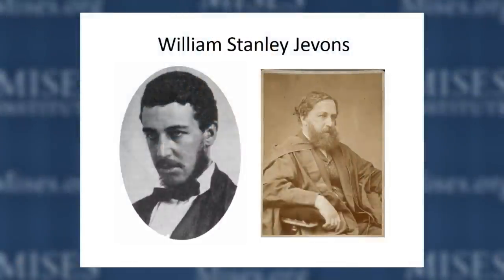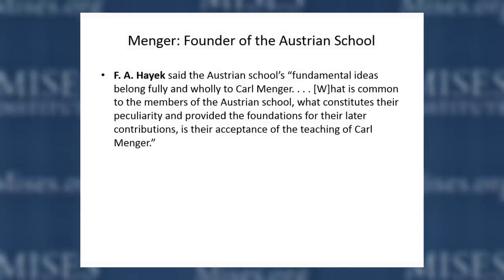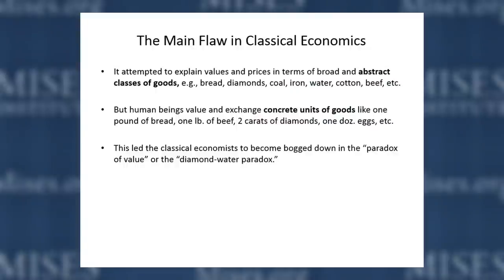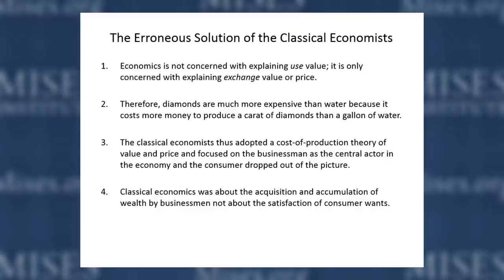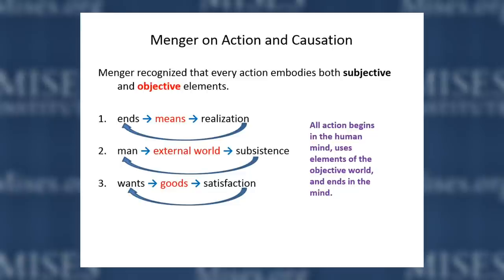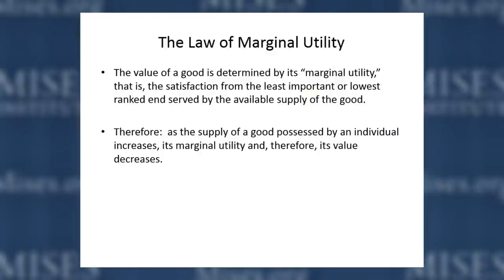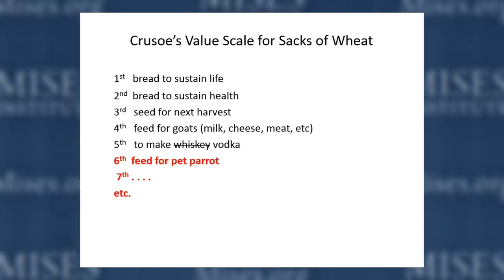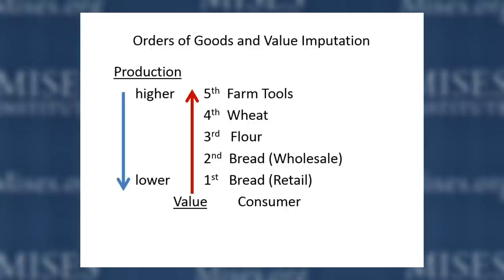The Birth of the Austrian School | Joseph T. Salerno